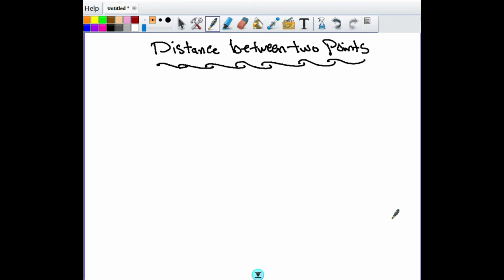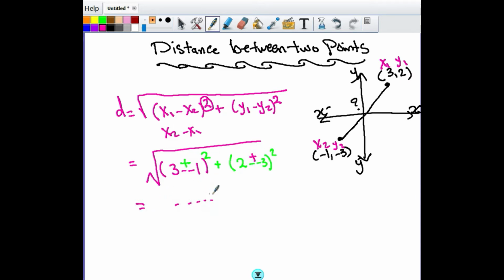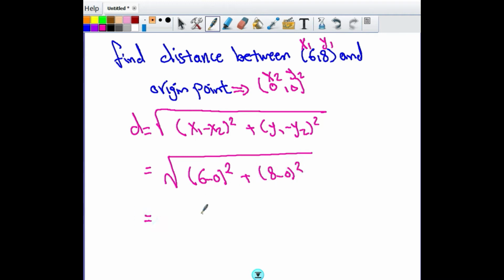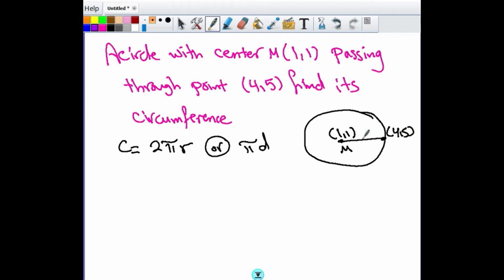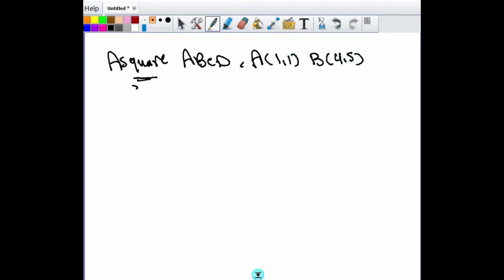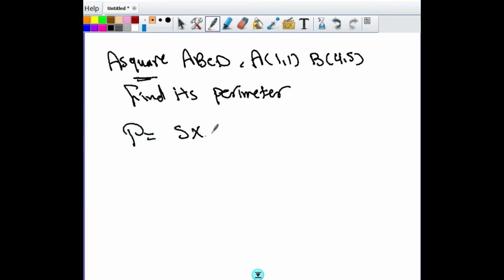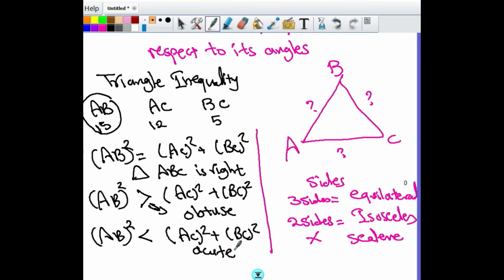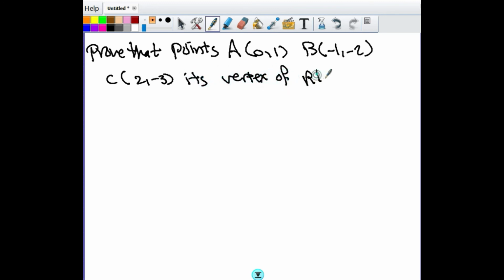distance between two points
3rd prep
geometry
1st term